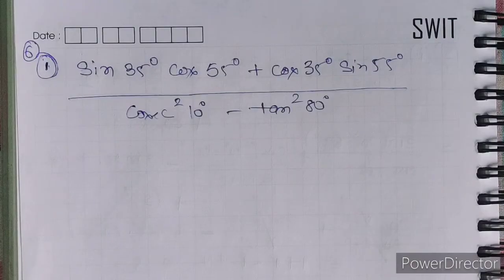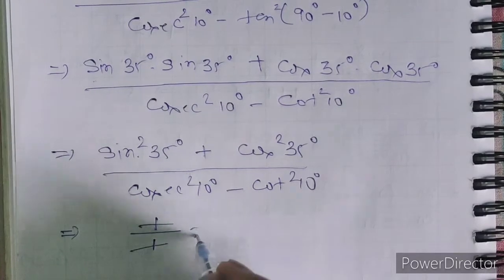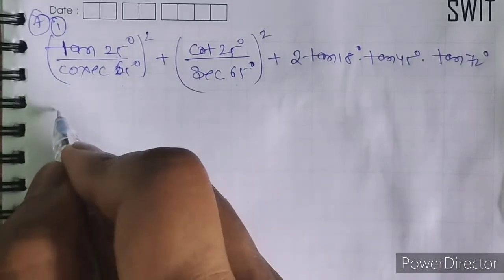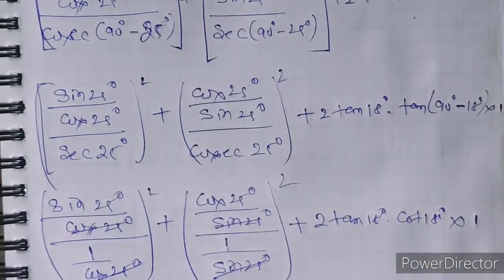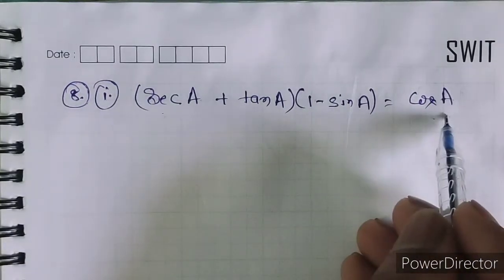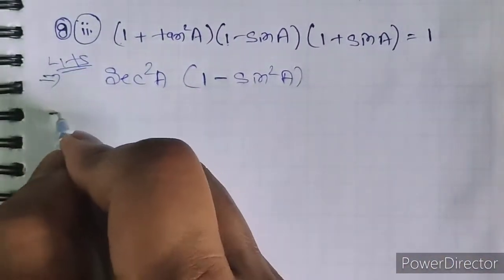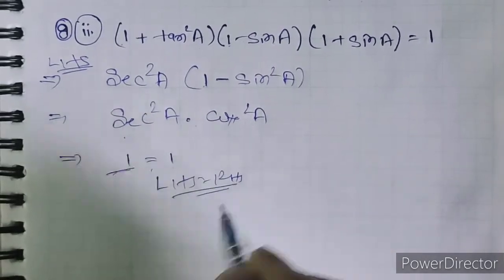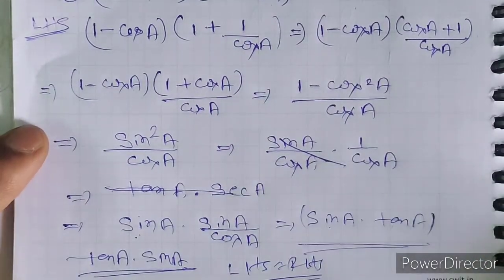ML AGGRAWAL CLASS X TRIGONOMETRY - 5 TO 10